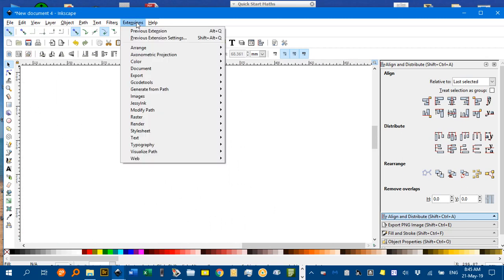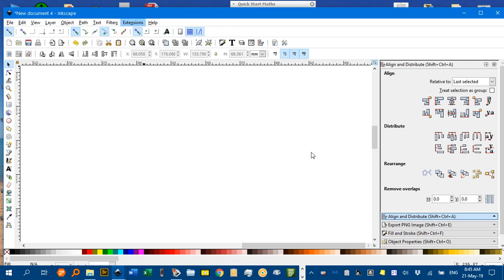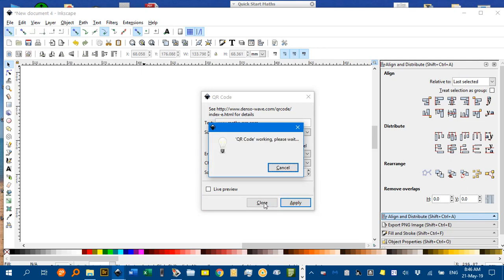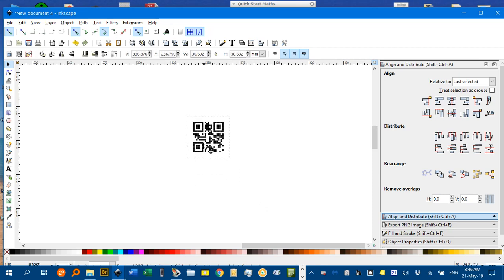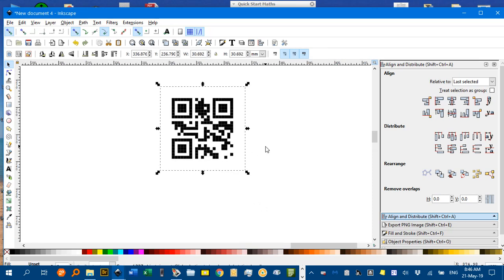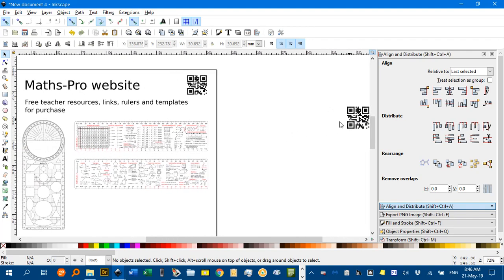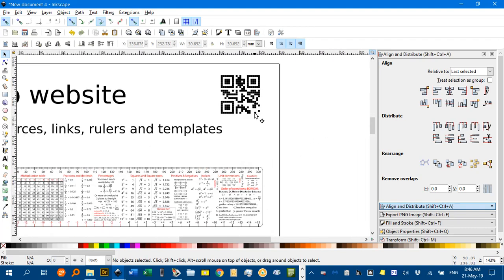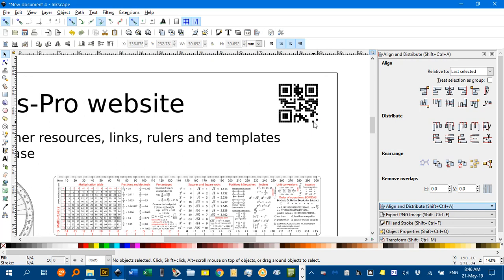QR Code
How to use Inkscape to generate a QR code (e.g. for providing a phone scannable web-link on worksheets).